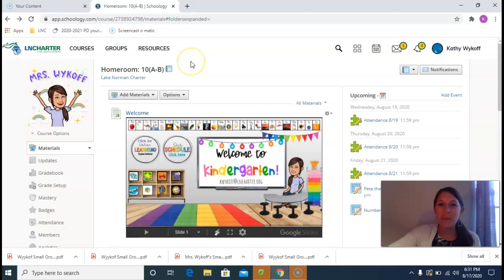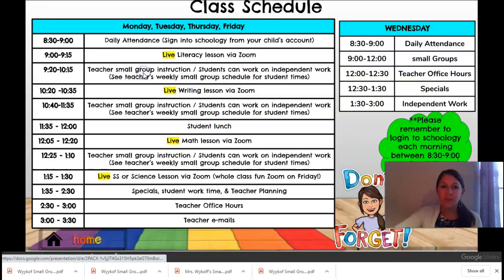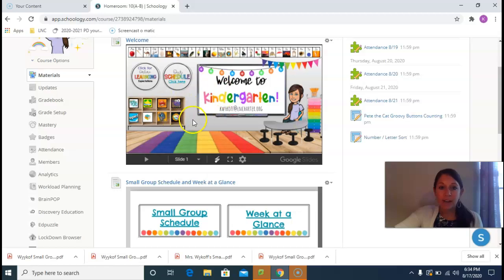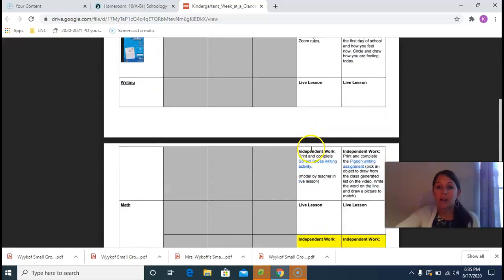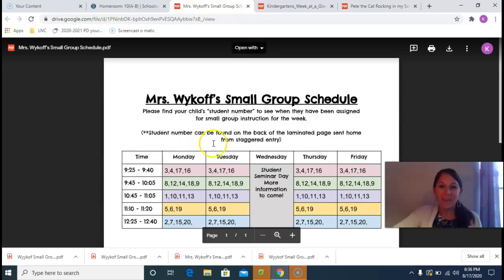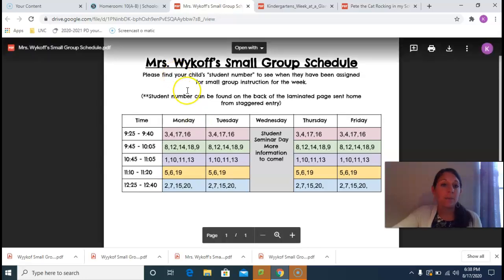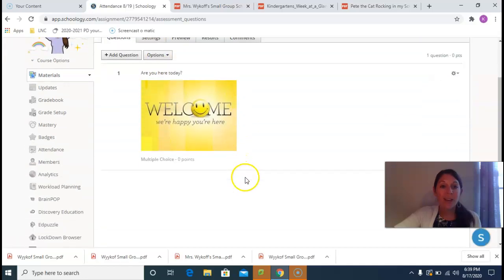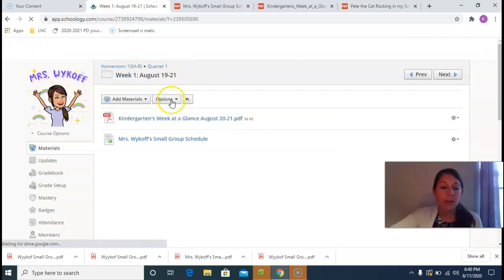wykoff schoology tutorial